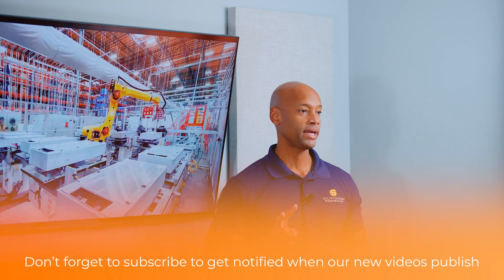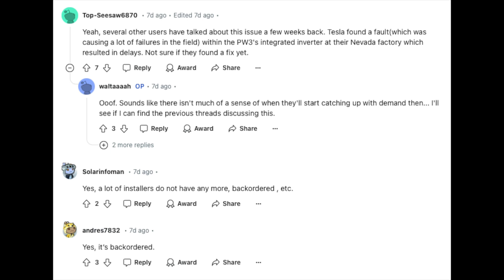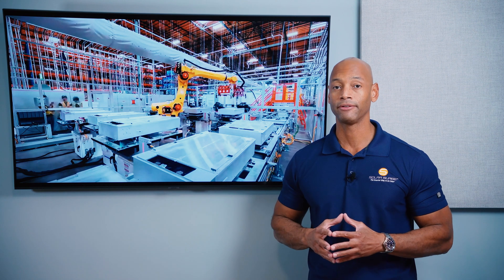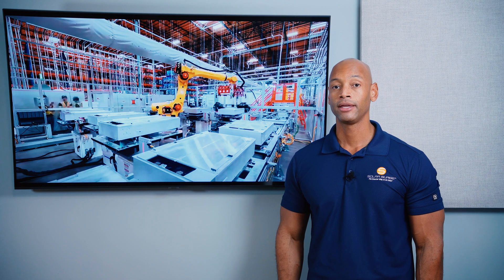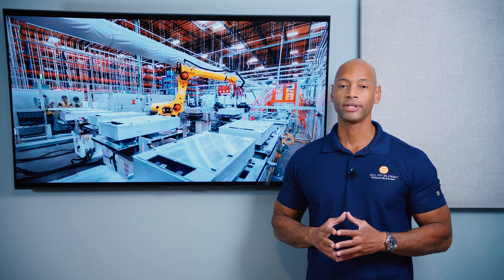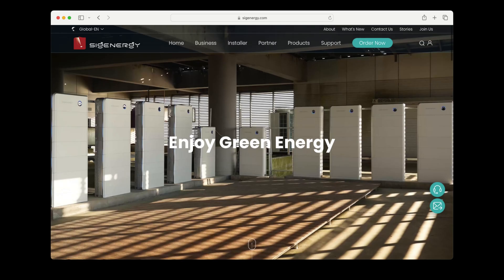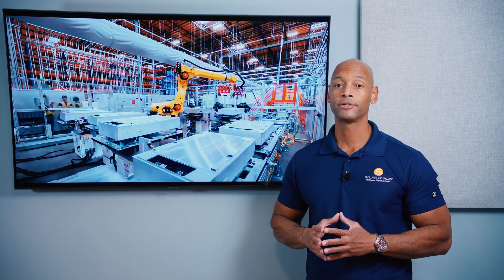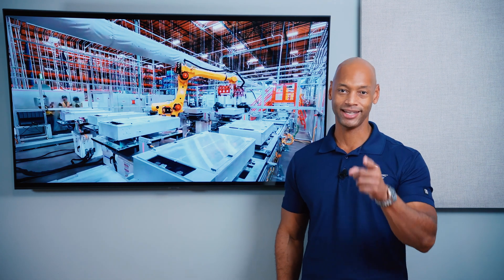SOLD OUT: Tesla Powerwall Out of Stock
-- Links --

In this video, Joe explains...